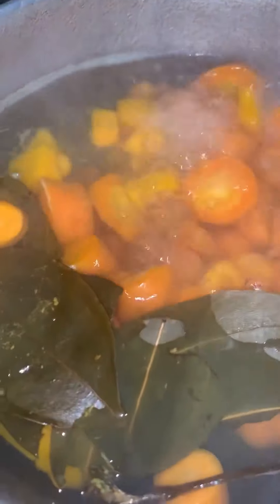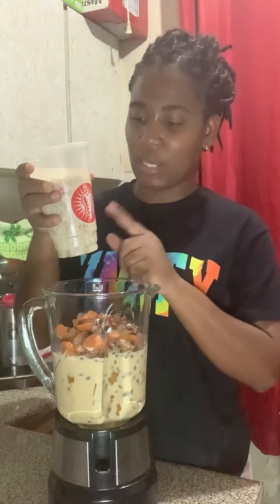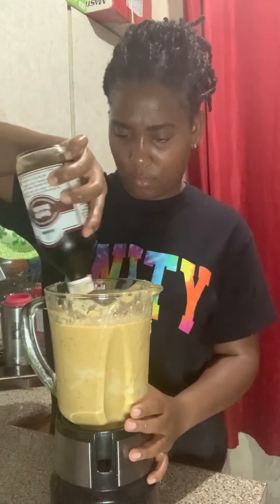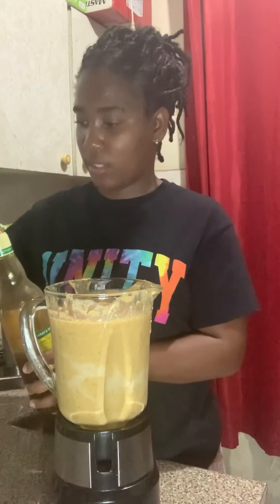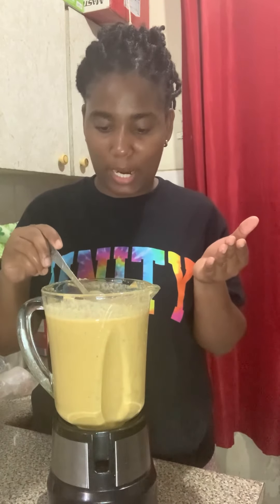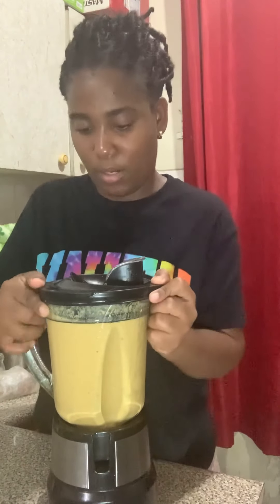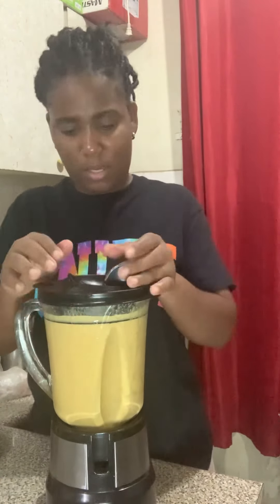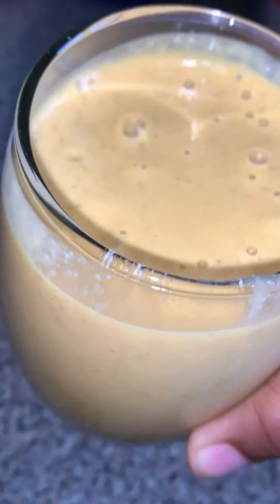Jamaican Peanut Punch Recipe | Peanut, Pumpkin and Carrot Punch Recipe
Peanut punch recipe Jamaican style